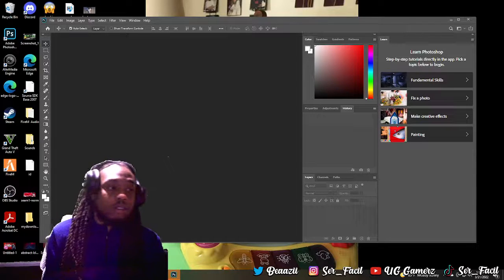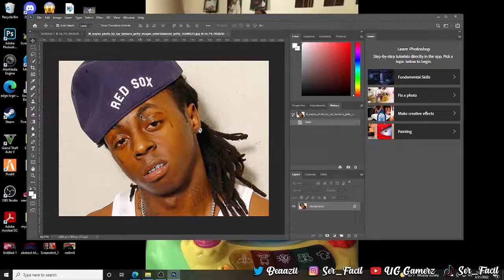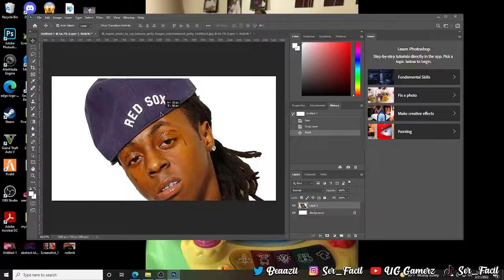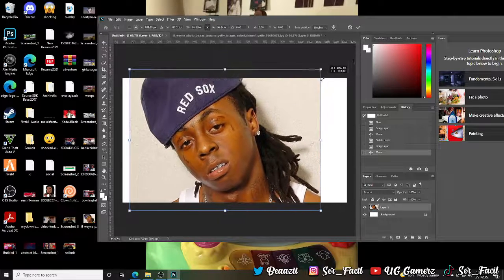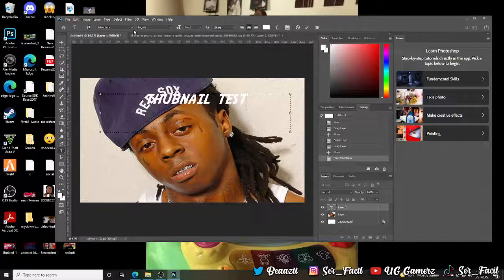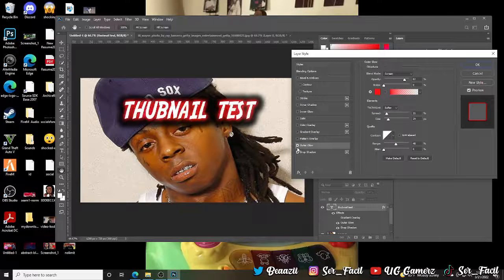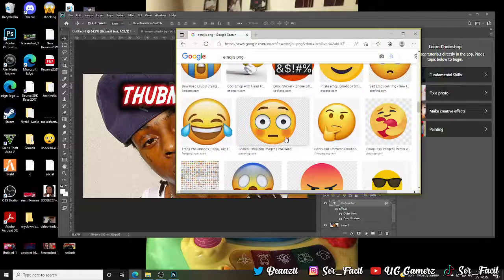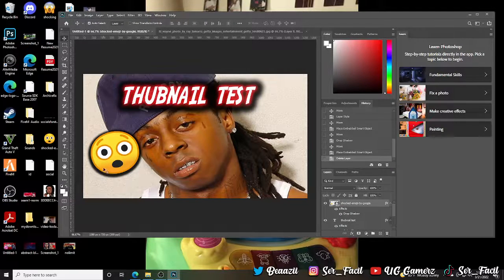HOW TO MAKE QUICK THUMBNAILS FOR YOUTUBE VIDEOS!!